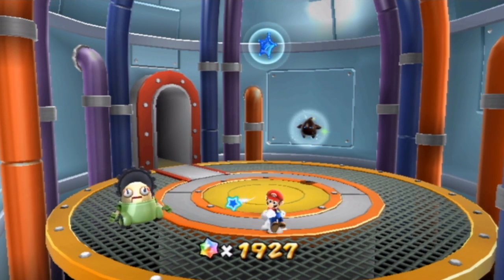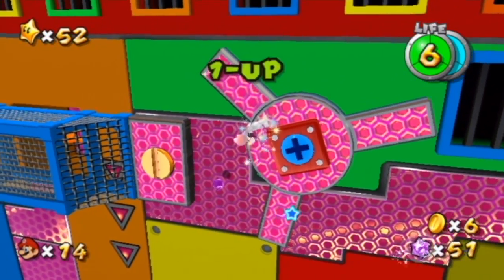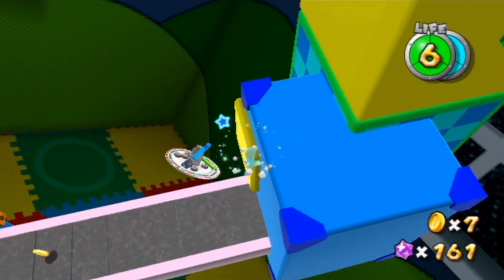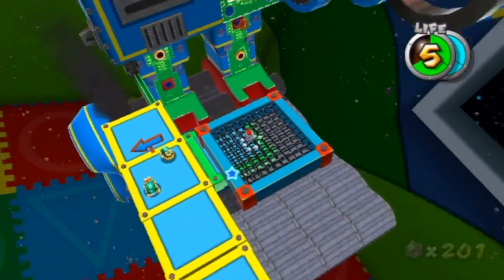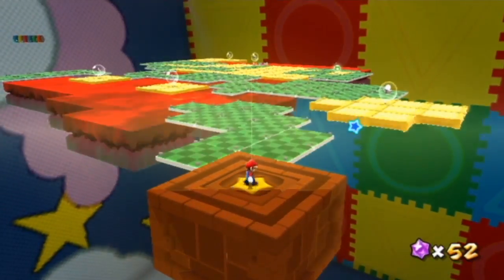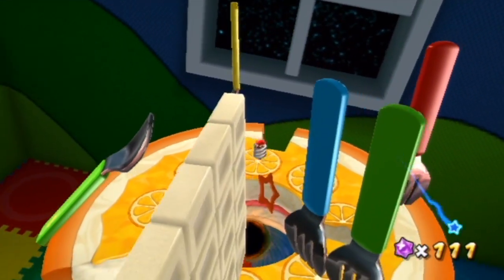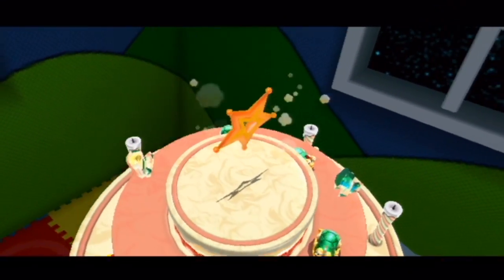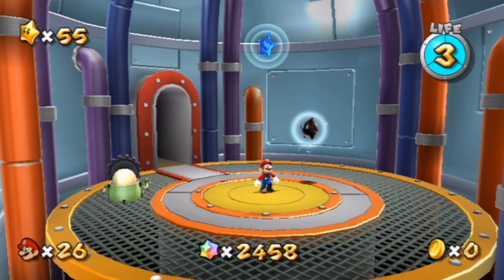Super Mario Galaxy - Toy Trainwreck - Part 18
AntDude continues his quest to save Peach in Super Mario Galaxy - Part 12